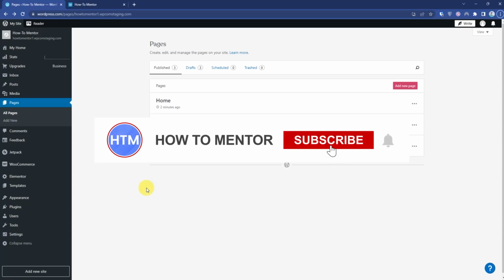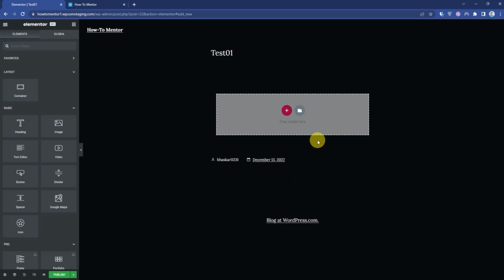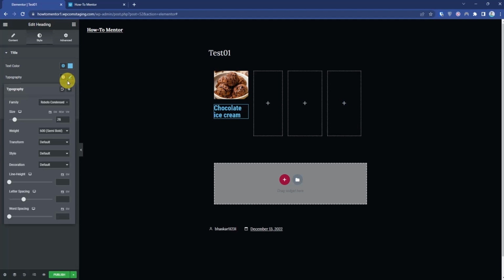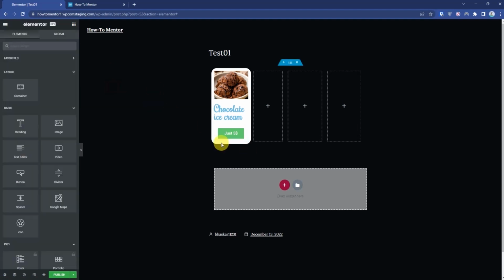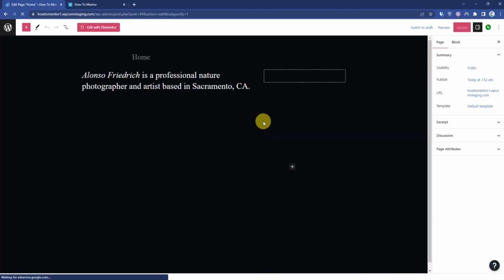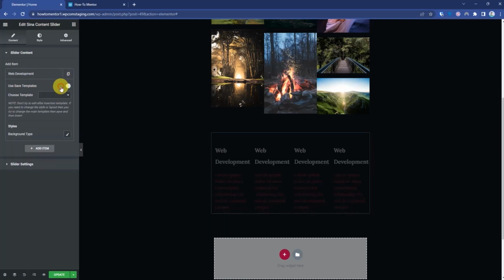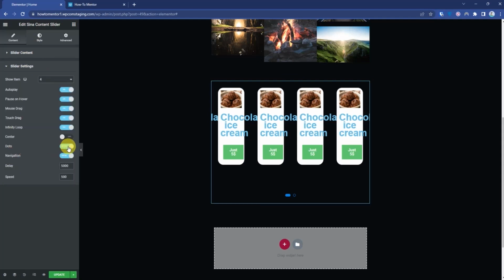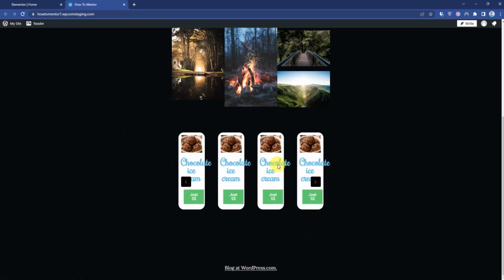How To Create Slider In Elementor (STEP-BY-STEP)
How To Create Slider In Elementor. It’s a very easy tutorial, I will explain everything to you step by step.